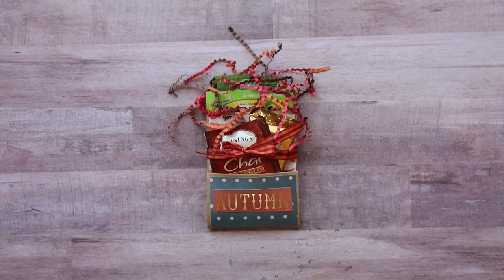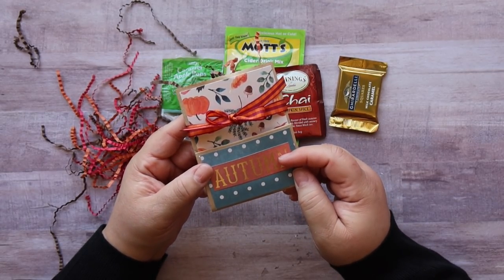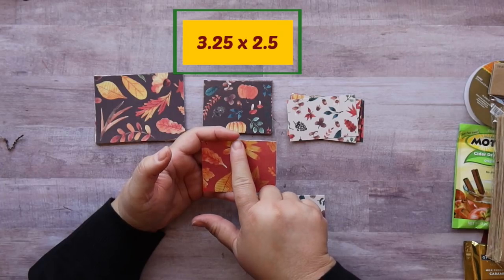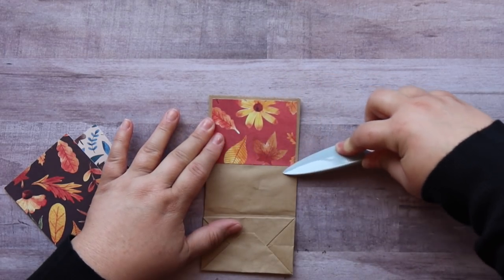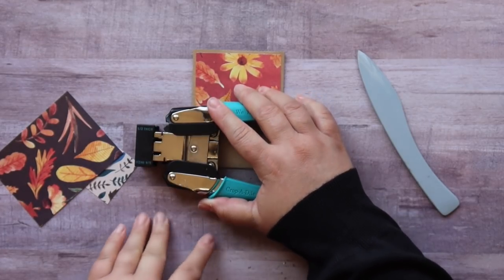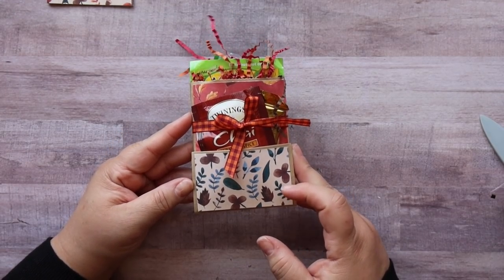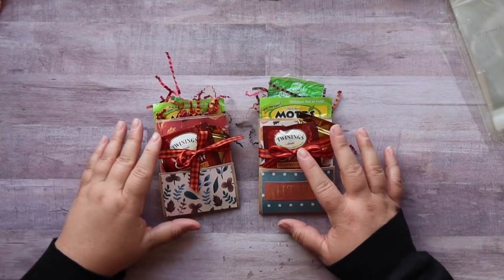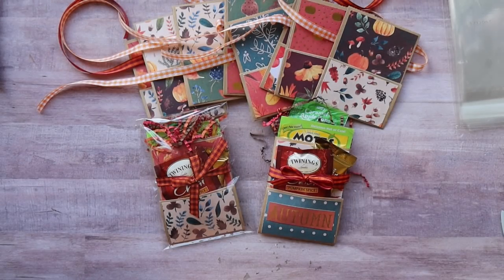Craft Fair Idea • Mini Loaded Bags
Hello Friends!
I hope you enjoy this fun project!
xo Amber 🧡

Apple cider packets:

Pumpkin Spice Chai Tea:

ATG Gun:

Similar paper bags:

Visit My Etsy Shop for daily listings of my handmade creations

ALWAYS IN MY CRAFT ROOM:

Art Glitter Glue
Little glue bottles with metal tip:
Tim Holtz Tonic Scissors:
Fiskars Paper Trimmer:
Tombow Xtreme Adhesive
Awl (poke tool):
Corner Chomper I use:
Printer Paper I use for journals:
Fiskars Paper Trimmer:
Scor Tape:
ATG Gun:
Martha Stewart Scoreboard:
Similar Tag Topper Punch:
Ek Success Scorebaord:
Tombow Aqua Liquid Glue:
Circle punch:

Filming equipment:
Camera: Canon G7X Mark III

I’m investing!  Let’s both get free stocks!
Join Robinhood with my link and we'll both get free stock 🤝

Start investing with Acorns today! Get $5 when you use my invite

Shop amazing Chalkola art supplies!